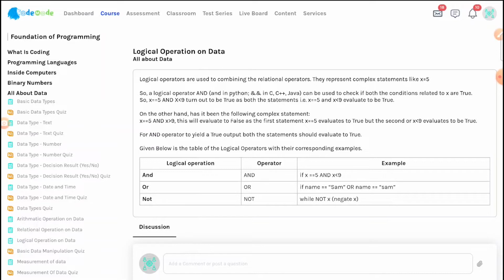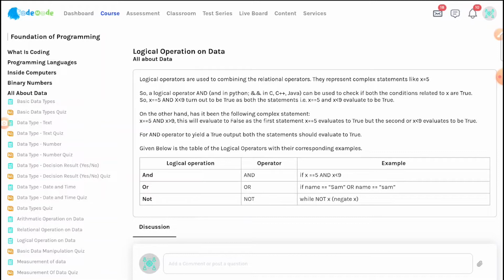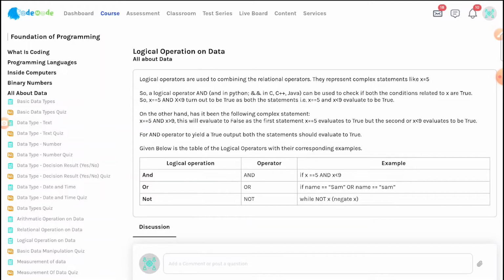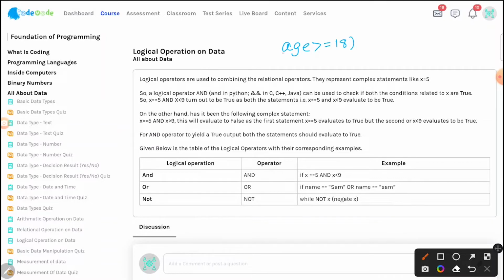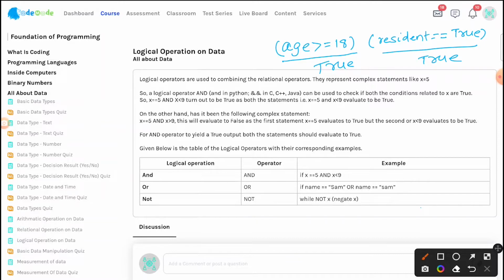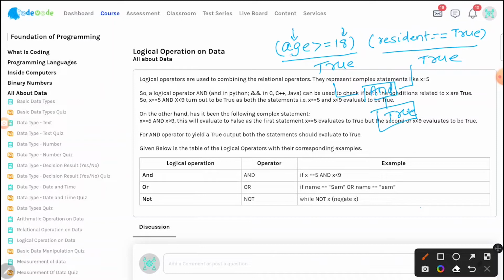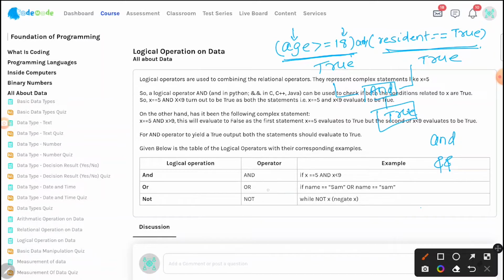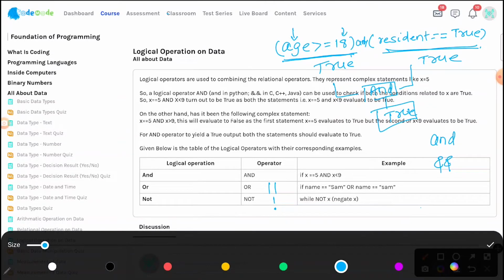Logical operators in C I What is Logical operators II Foundation of programming II Codemode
logical operators
what is logical operators